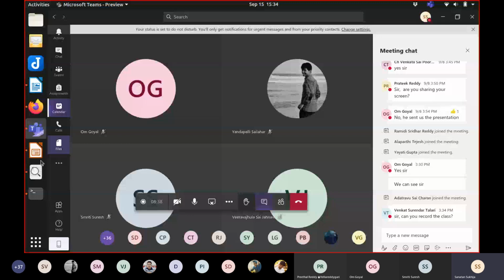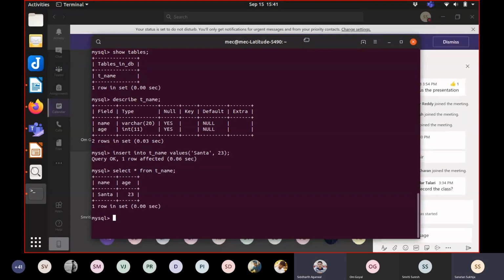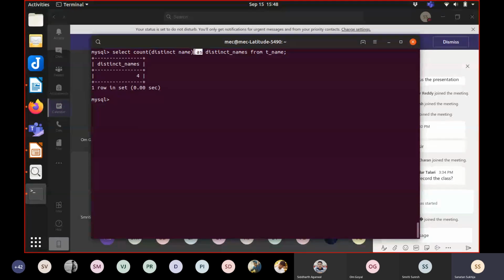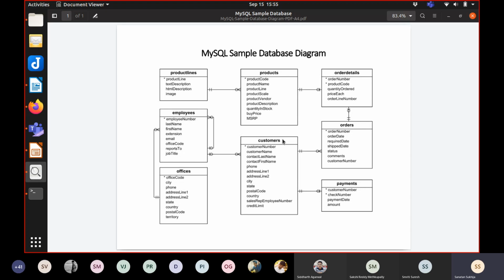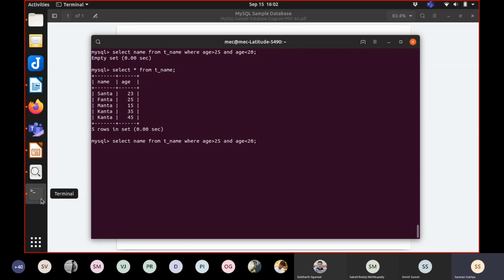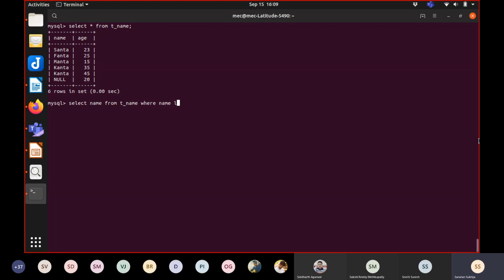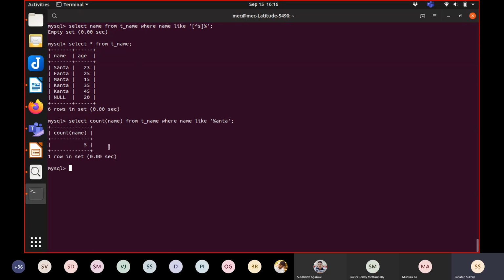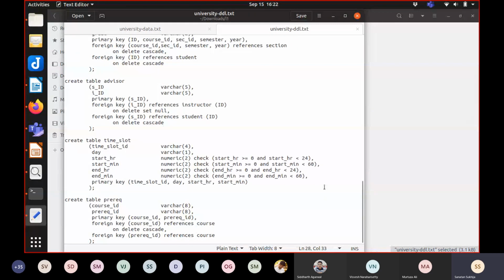SQL Basics (MySQL)